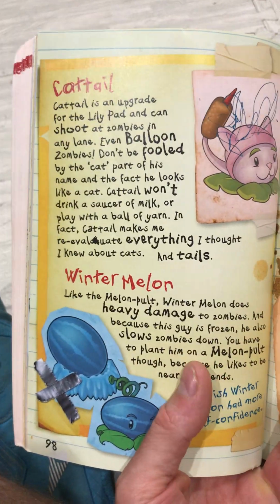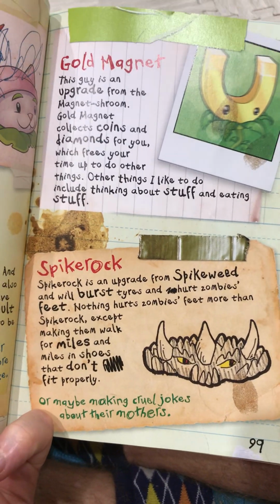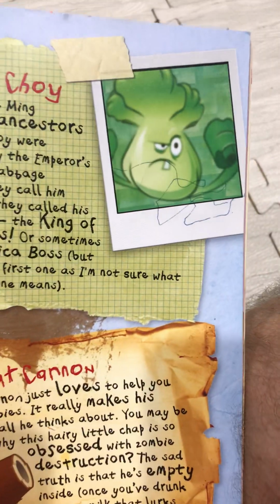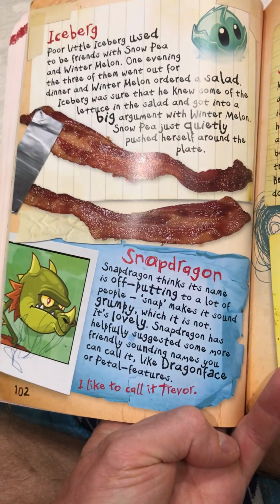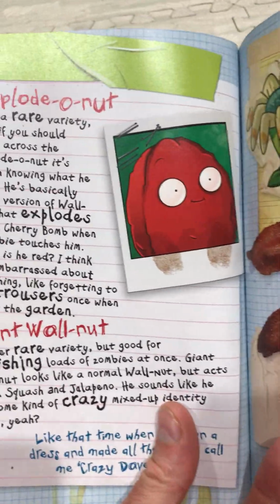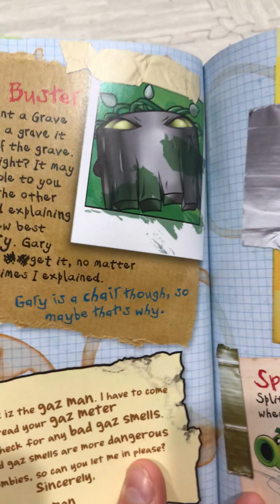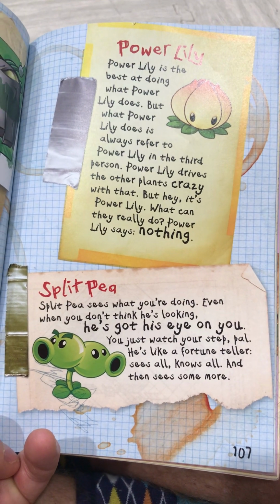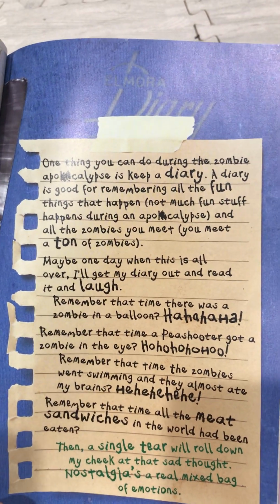Plants Vs Zombies - Part 9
Complete the description of all the crazy plants in Crazy Dave’s garden.